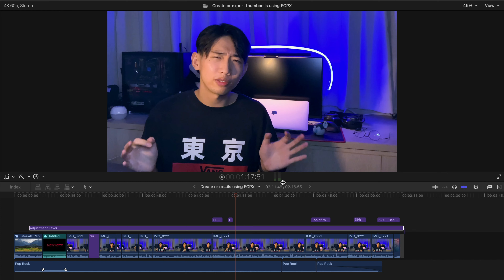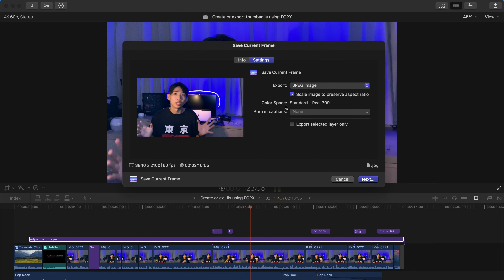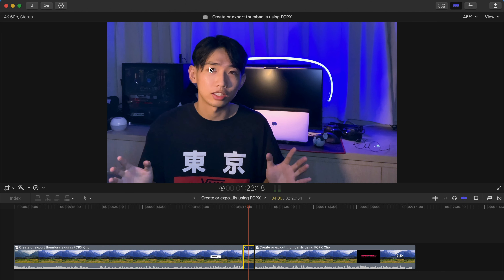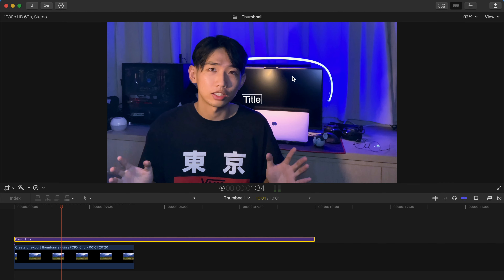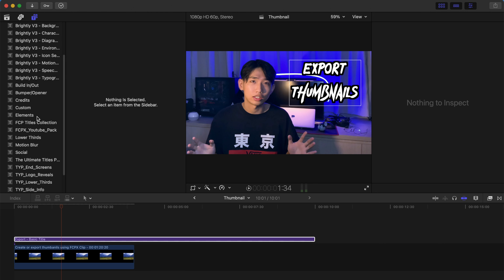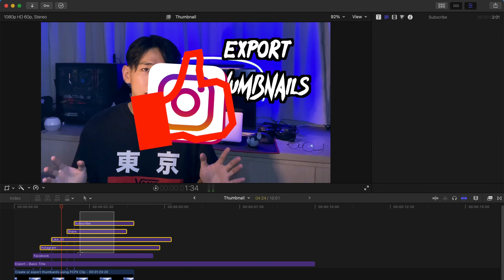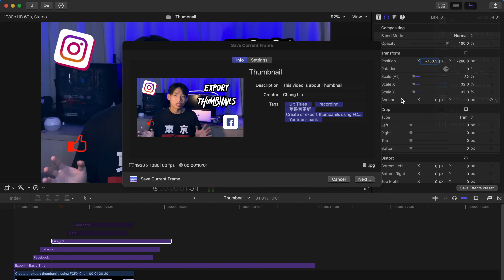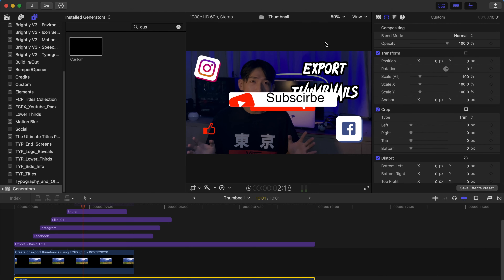Create / Export Thumbnails to YouTube using FCPX | Final Cut Pro X Tutorial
Have you ever get frustrated with the auto-generated thumbnails from YouTube when you upload videos? Here's a solution:
1. Export a specific frame from FCPX (Final Cut Pro X) and upload it as your thumbnail.
2. Use Opt + F to create freeze frames, copy it to a new project (1080p resolution) and do necessary editing there. Then follow 1.